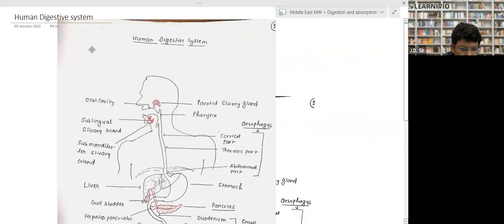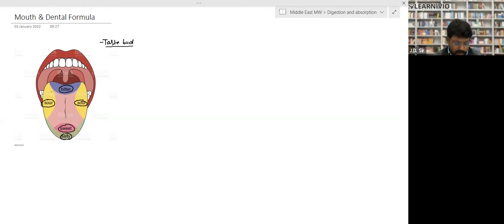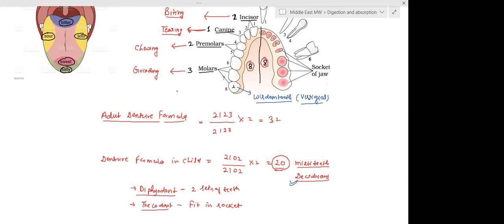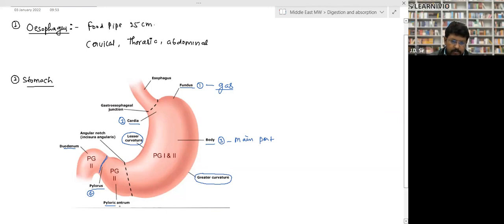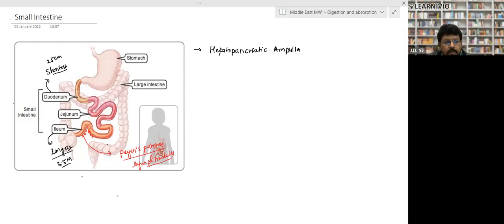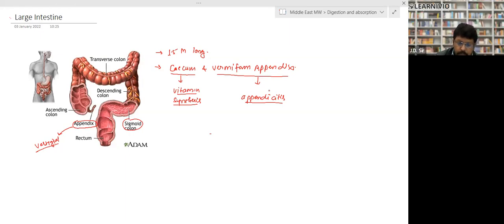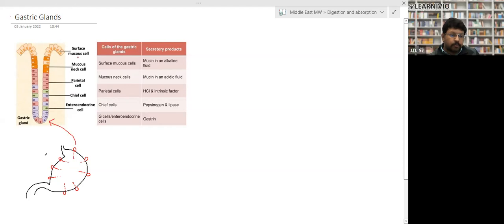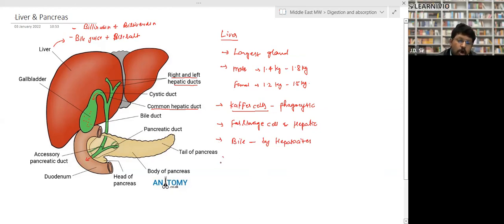Learnivio | Digestive System | Human Physiology | Lect 1 | MED | 03-01-2022